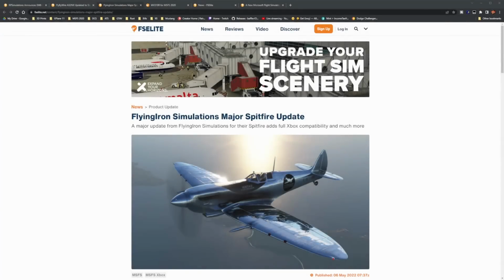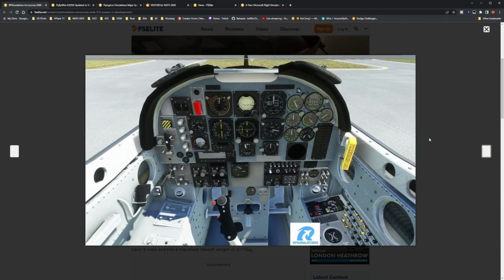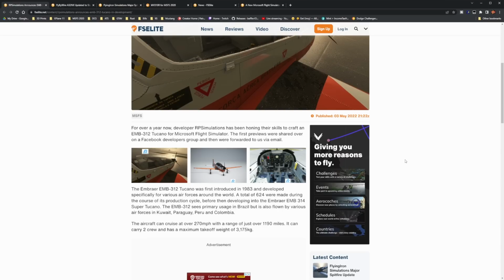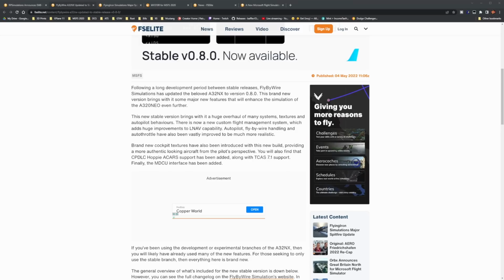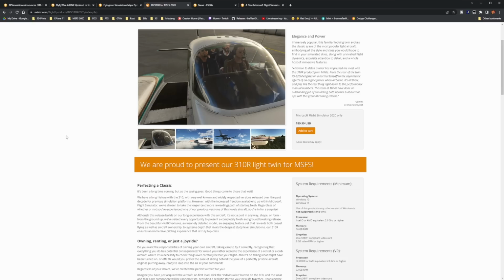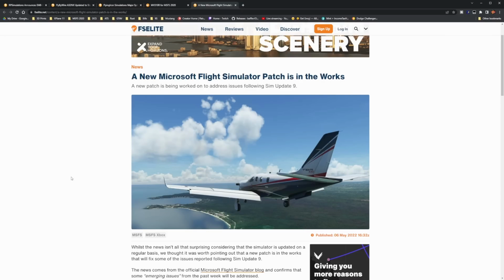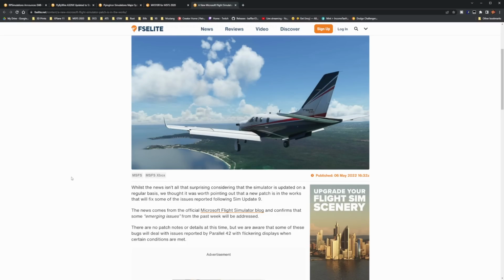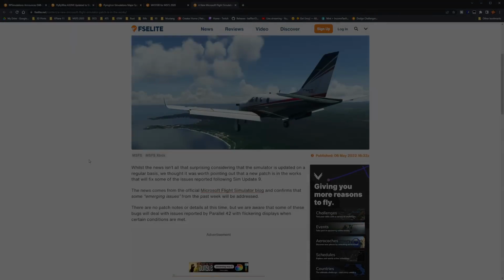Microsoft Flight Simulator | News & Updates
More aircraft and updates on the way for MSFS! Check out the video for more information!

747-800 Full Flight Tutorial Guide

My Specs
32GB DDR4 G.Skill RGBneo (Specifically engineered for AMD Ryzen)
RTX 3080
4k resolution